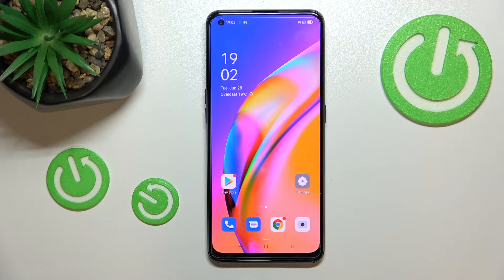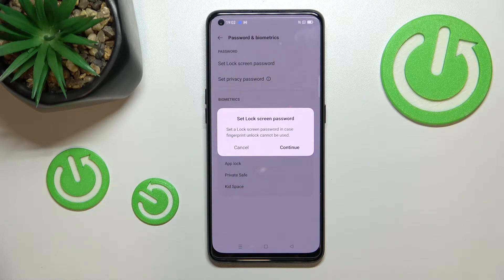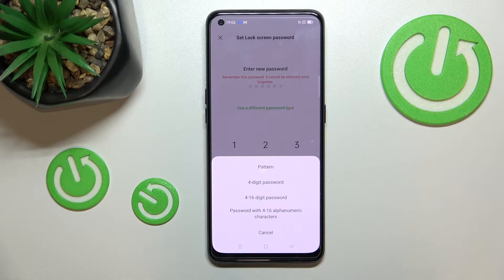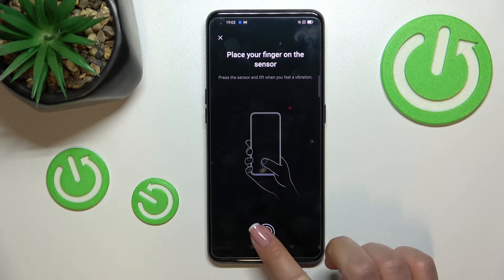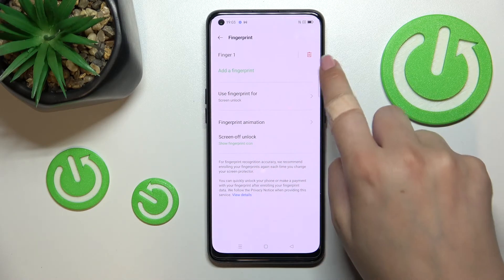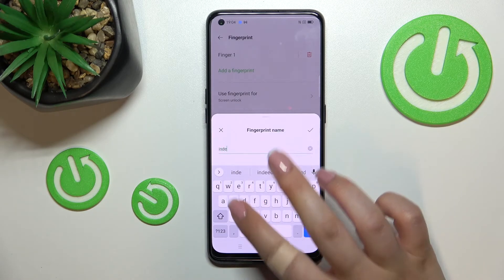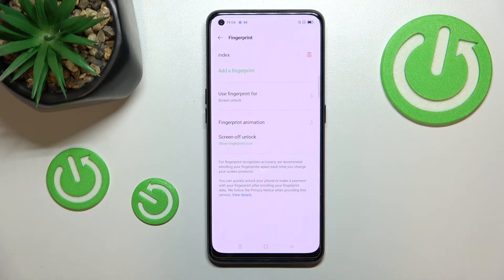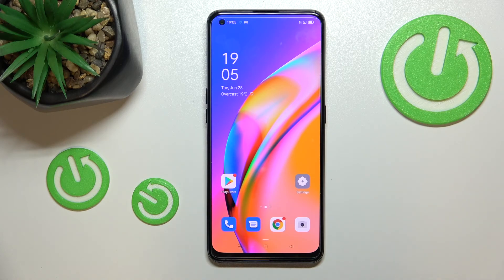How to Add Fingerprint to OPPO A94 5G - Scan Fingerprint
Find out more info about OPPO A94 5G:
If you want to unlock your OPPO A94 5G with your fingerprint, stay here with us as we want to show you step by step how to do it. Our expert will show you how to enter the security settings and then how to open fingerprint settings. First of all, decide what additional security you want to set - pattern, pin or password, and then learn how to properly scan and add a fingerprint. If you want to know more about your OPPO A94 5G, visit our YouTube channel.

How to add fingerprint to OPPO A94 5G? How to scan fingerprint in OPPO A94 5G? How to set fingeprint to OPPO A94 5G? How to use fingerprint scanner in OPPO A94 5G?